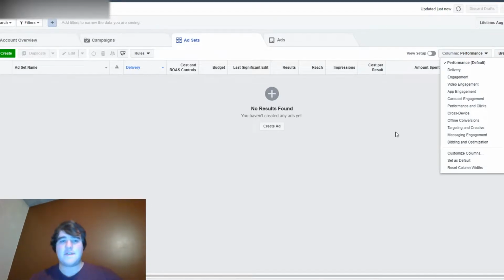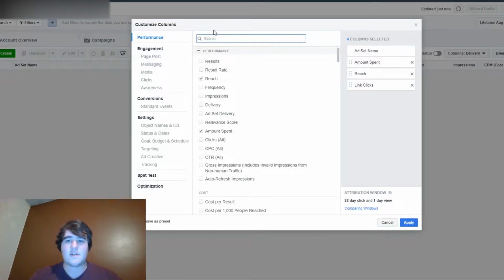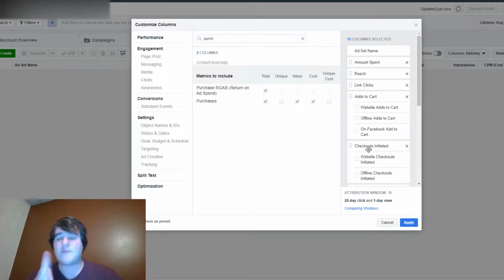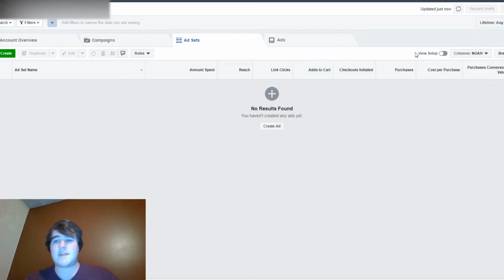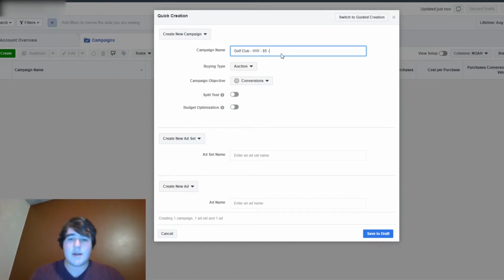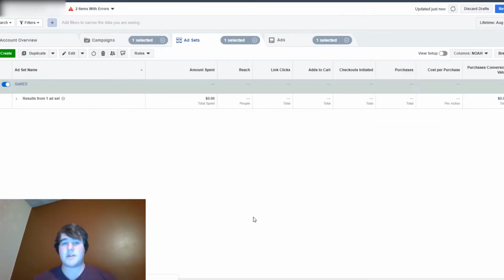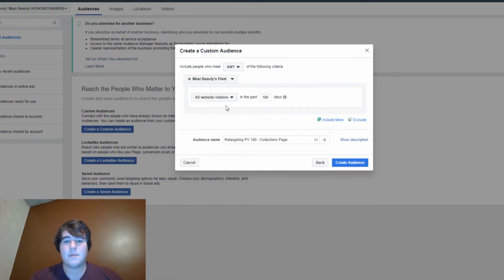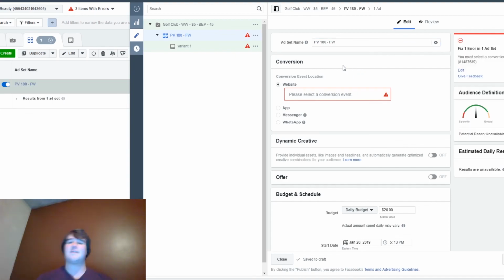Stay Organized With Your FB Ads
How to be organized with your Facebook ads. In this video I show how to set up your columns, how to name audiences, and how to name campaigns, ad sets and ads. This stuff helped me alot when growing stores with staying focused on the right thing and not getting distracted.